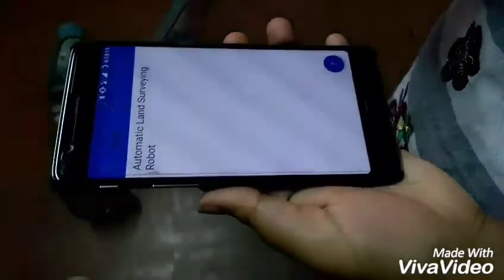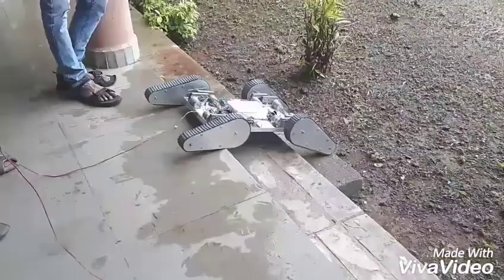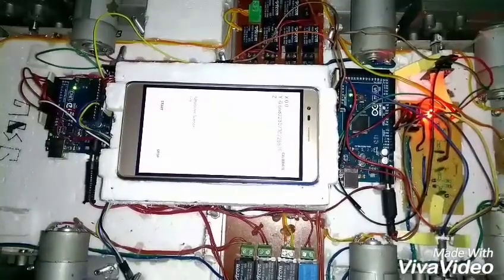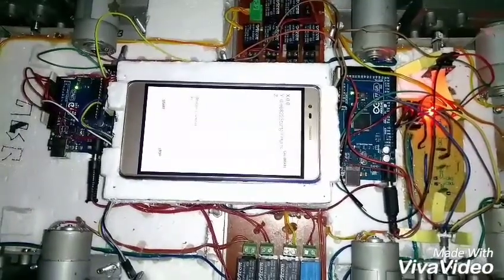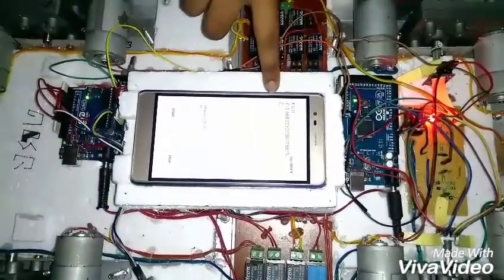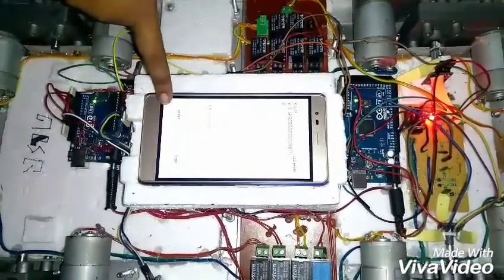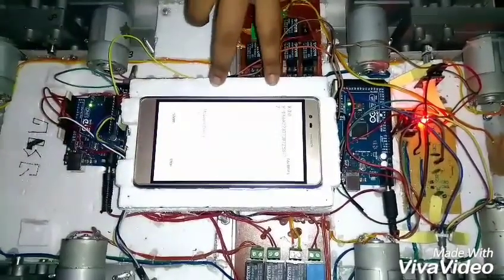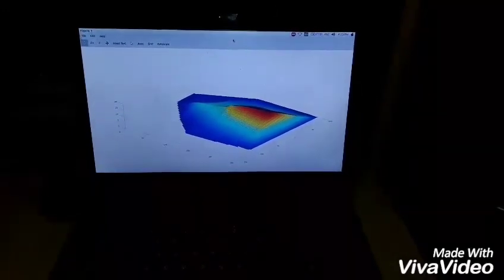Design and Implementation of Land Surveying System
Surveying is the process of analyzing and recording the characteristics of a given land. Land surveying also includes mapping which gives information about length, width and elevation
of a particular point with respect to a reference. This information is used to design plans for construction of roads, buildings and structures.

In this project, all terrain robot is being designed and built to survey a large area of land. The robot is manually controlled, this ensures that the area will get surveyed with minimum amount of time. To map the terrrain the XYZ coordinate are calculated at different points on the terrain. Various sensors like Orientation sensor( Accelerometer and Magnetometer) and rotary encoder are used to find these coordinates. An android phone consisting of these
sensors and rotory encoder are housed on the robot.

An Android application has been developed that monitors the sensors and stores the sensor values into a file. The sensor values obtained will be suitably conditioned so as to be mapped
using plotting software like Octave. The mapped terrain is then obtained on a workstation.

The key advantage of our project over conventional methods are its intuitive UI, low cost, reduction of labour, accuracy, simplicity and the ease of use.